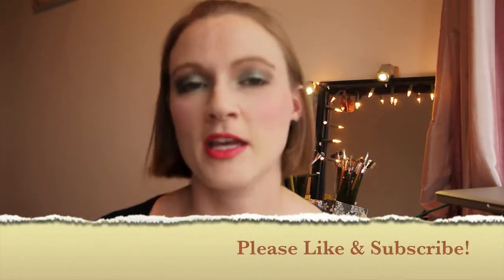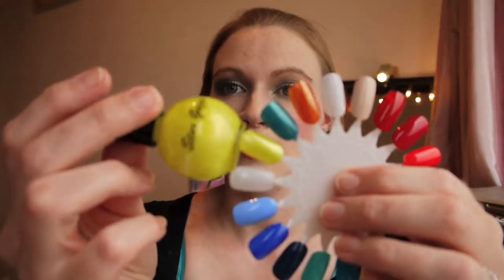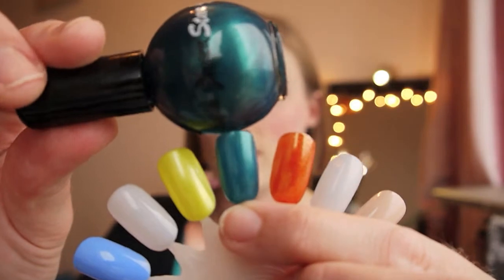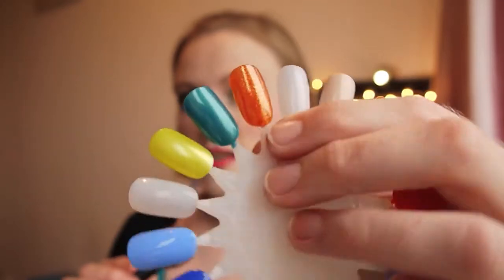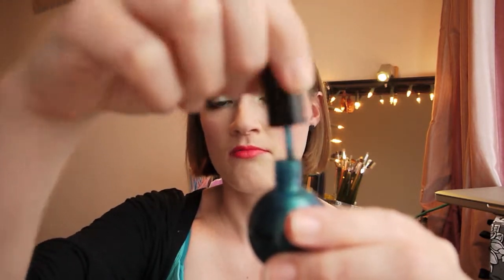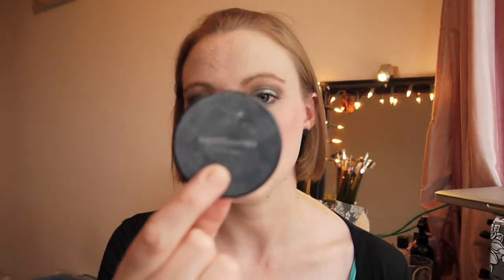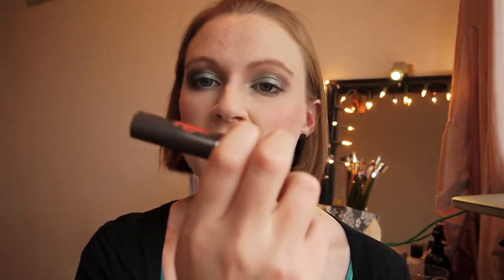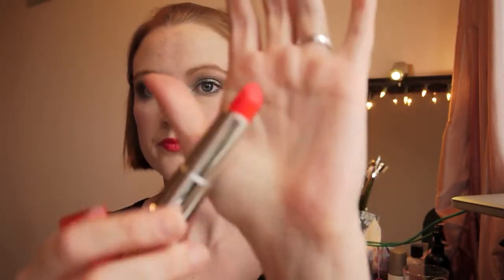StarGazer Nail Polish Review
Hi, so these are the nail polishes that I picked up from StarGazer while I was at IMATS.  I may be slightly in love.  It turns out they're £2 not £2.50, so they're even more of a bargain! If you've any questions please shout!